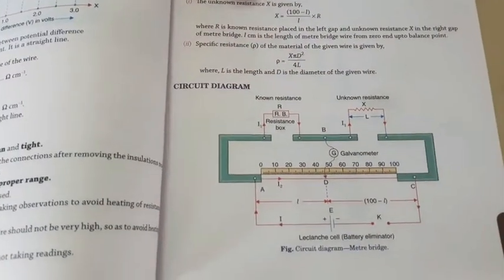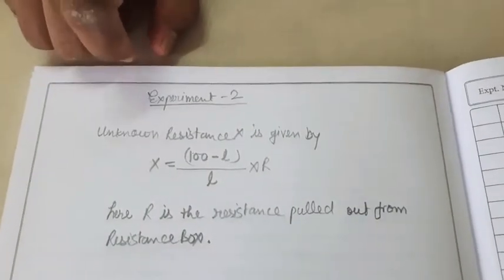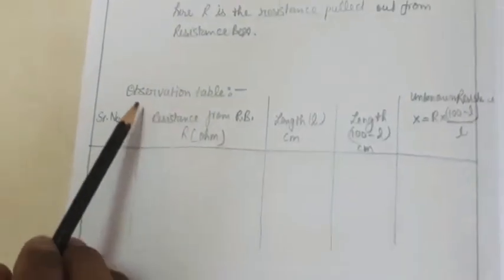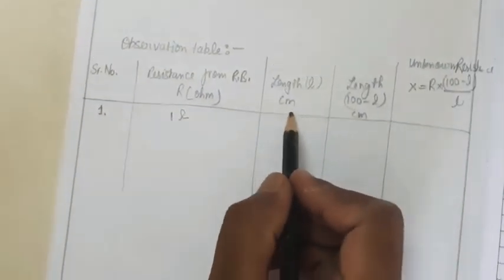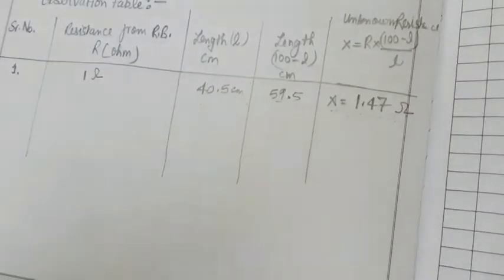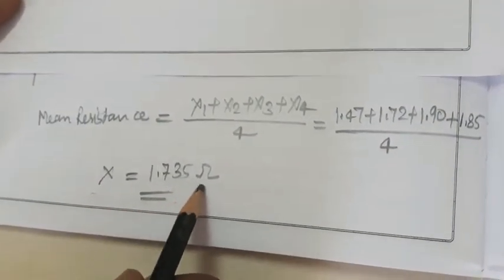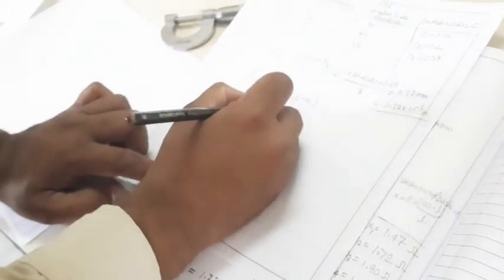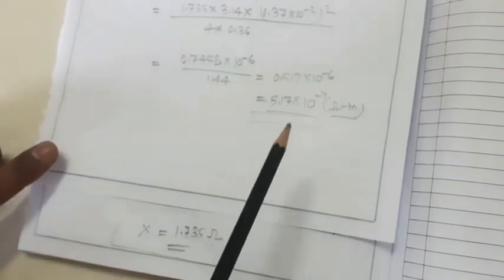Practical with Anupam "Meter Bridge" XIIth Class Experiment No.2#experiment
Meter Bridge with unknown wire (PartA)